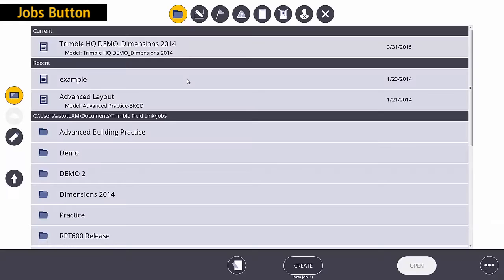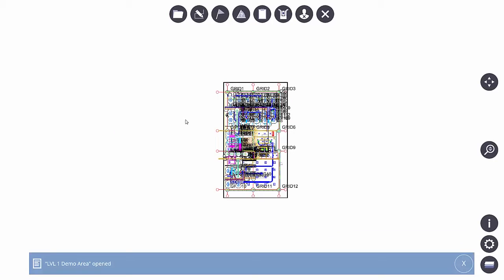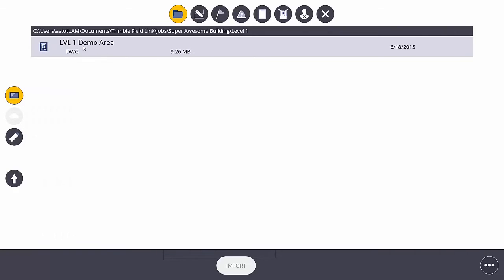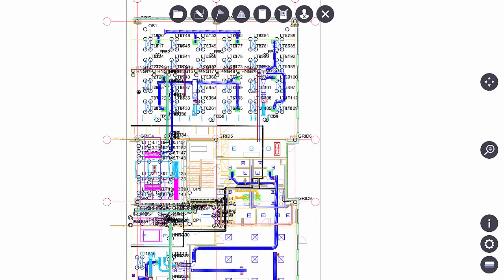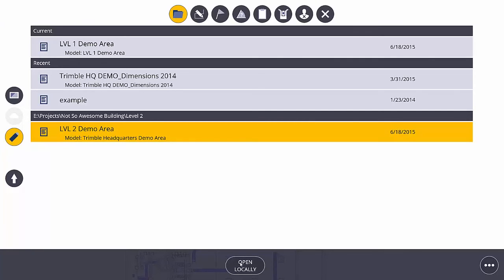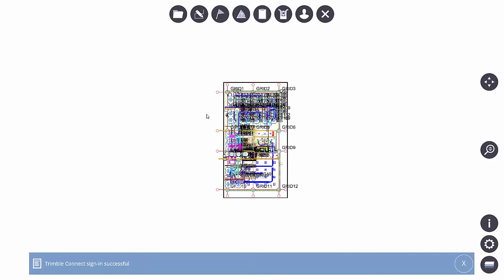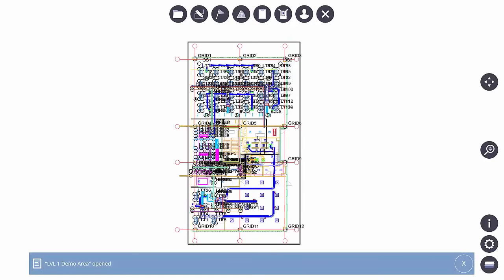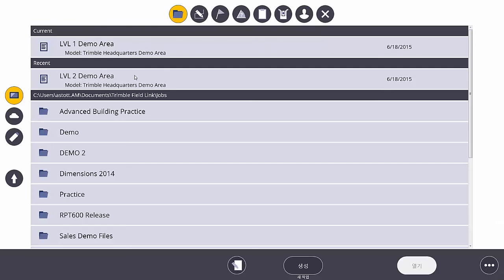Trimble Rapid Positioning System Lesson 3: Open Job and Import Background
This video provides an overview of how to open jobs and import backgrounds for Trimble Field Link 2D & the Trimble Rapid Positioning System